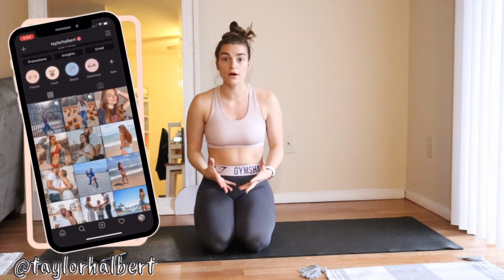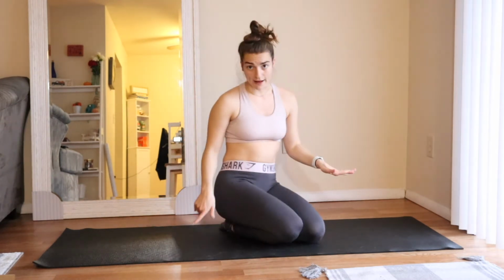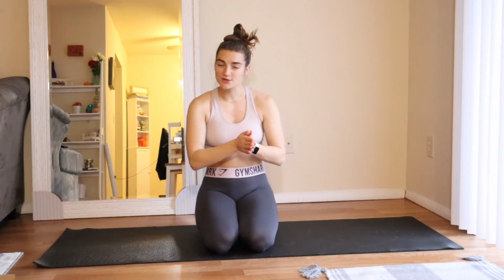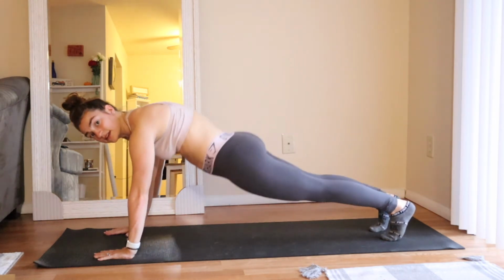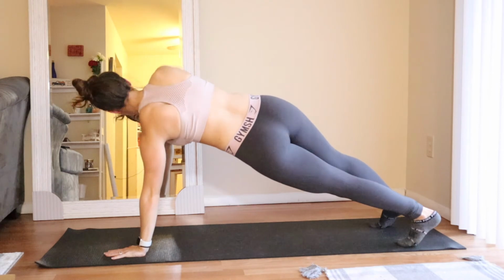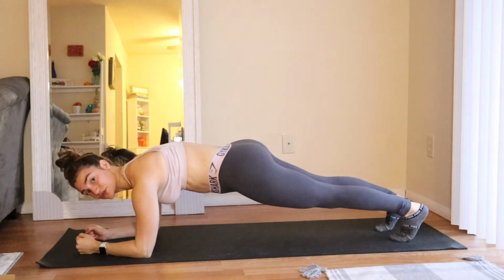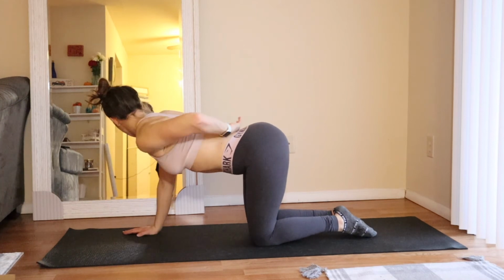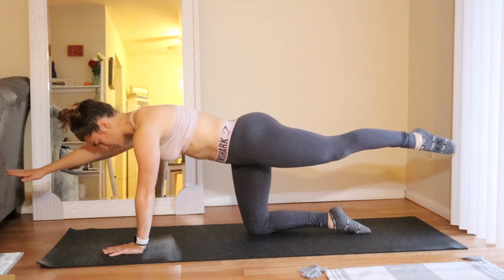5 Exercises to RELIEVE LOWER BACK PAIN // Simple and Beginner Friendly Core Strengthening Exercises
Lower back pain is a huge problem for avid weight lifters and just as common for the average person. These 5 core strengthening exercises will help you relieve lower back pain while also strengthening your core.

✰Etsy Shop

Q&A's
How old are you?
23

Size References?
Leggings: Small
Sports Bras: Medium
Tops: Small/Medium

Weight and Height?
130-135
5'5

How many times a week do you workout?
4-6 days a week